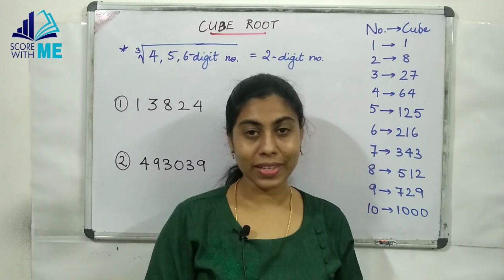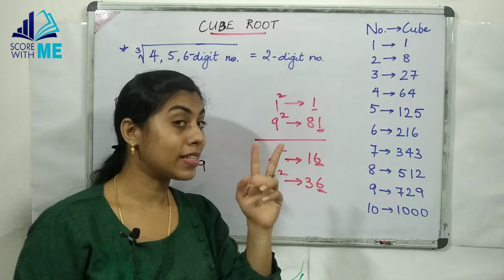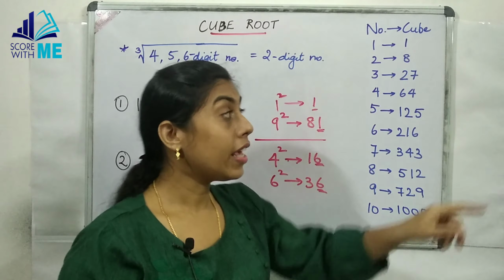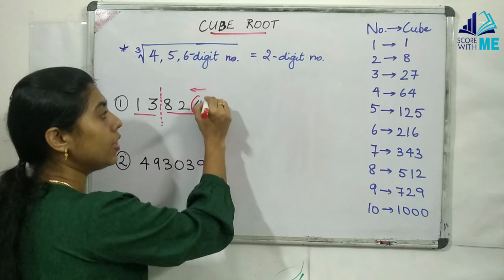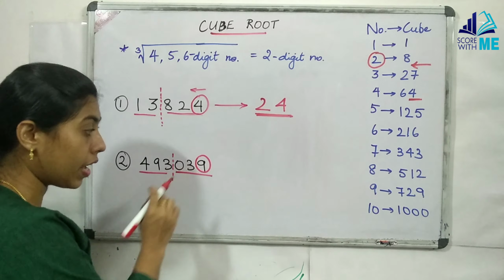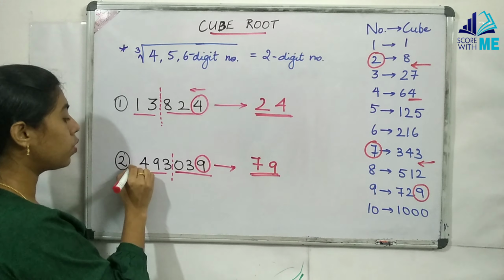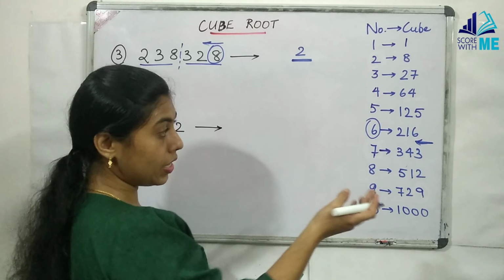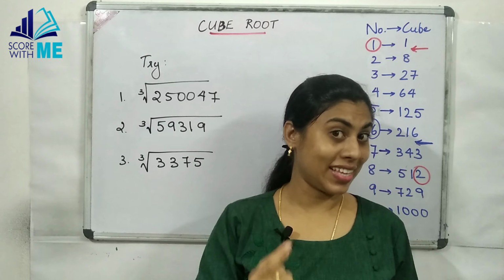Trick to find cube root | Find cube root of a number in 5seconds| Score with ME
Here is an easy way to find the cube root of any number in seconds. To win in any competitive exam, solving with speed is the main criteria. And to solve quickly, tricks are mandatory. Here is an easy trick for finding the square root of any number within seconds.

Happy Learning!
Learn, unlearn and relearn with SCORE WITH ME!

For classes on percentages please watch

For video on Blood Relation Watch